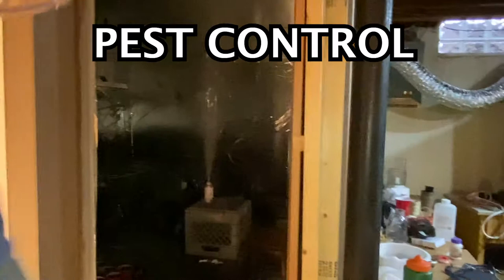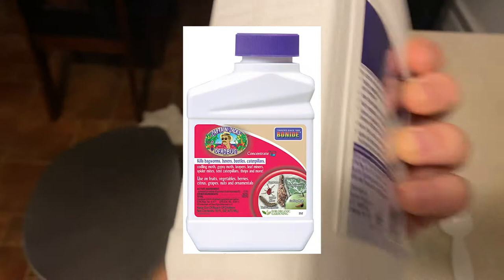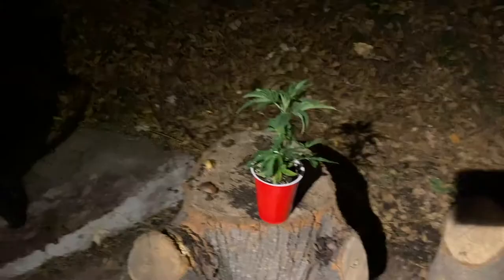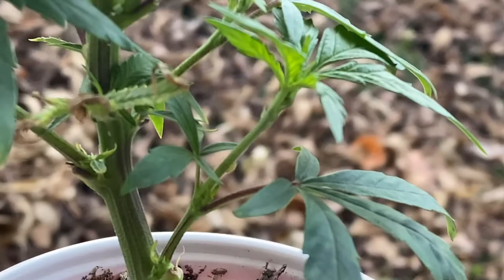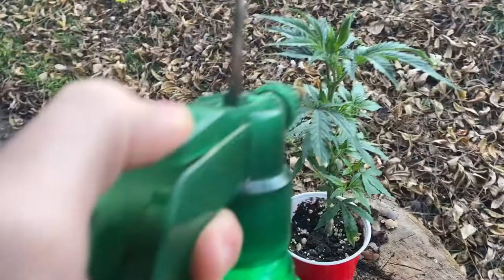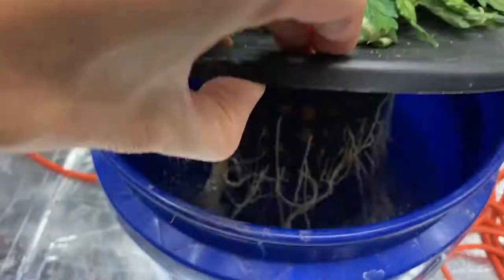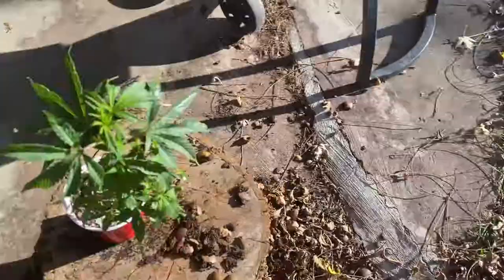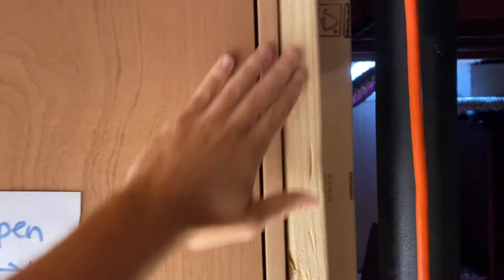Get Rid of Aphids in Your Grow Room - Try This First!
In this video, we'll be eradicating the little green monsters from our grow room, and showing you some methods that didn't work so great.
Attempt #1 Captain Jacks - Works great for gnats, but no luck with aphids
Attempt #2 Dish soap - Worked okay on soil, was catastrophic on hydro
Attempt #3 Homeopathic option - Works pretty well, also as a preventative measure weekly
Attempt #4 Bug Bomb - Works the best! Definitely try the method first